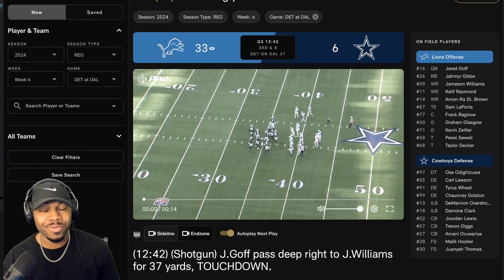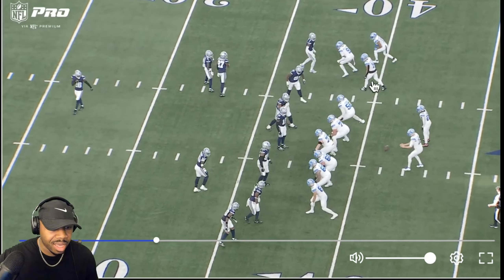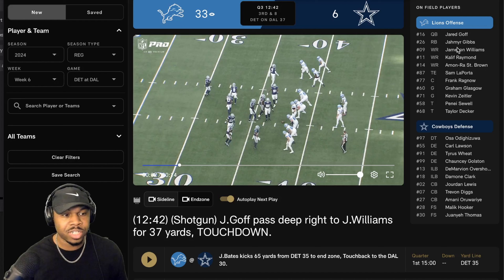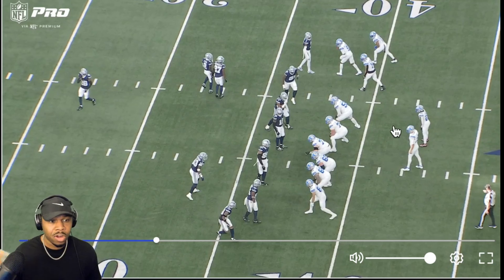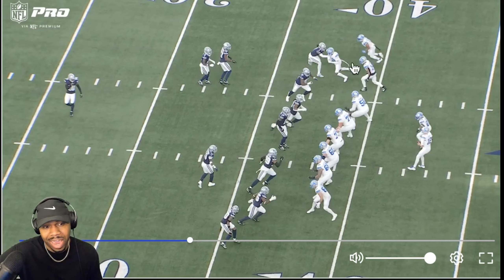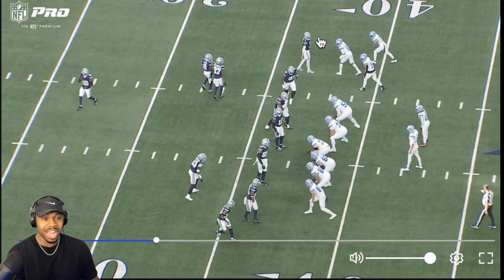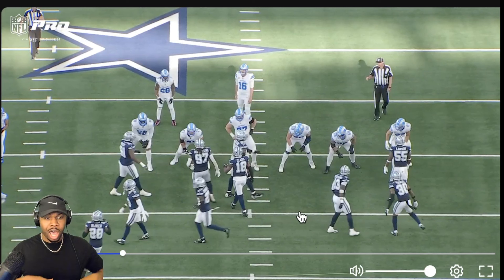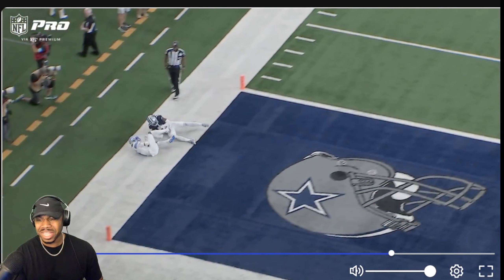Detroit Lions Reaction: I’m SPEECHLESS! | BigR Film Break Down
Detroit Lions Reaction: I was SPEECHLESS after this TOUCHDOWN! BigR Film Break Down